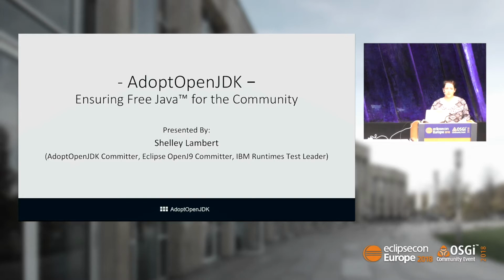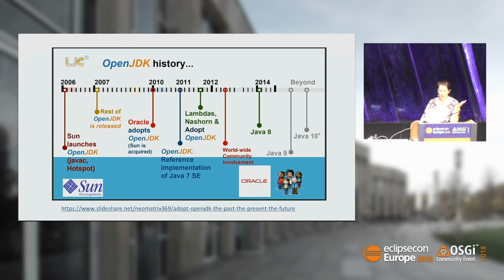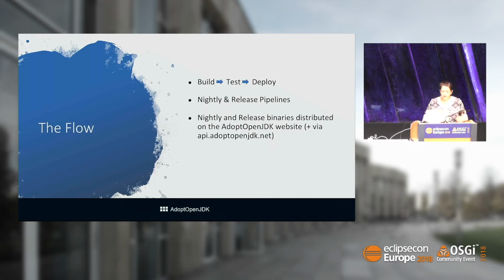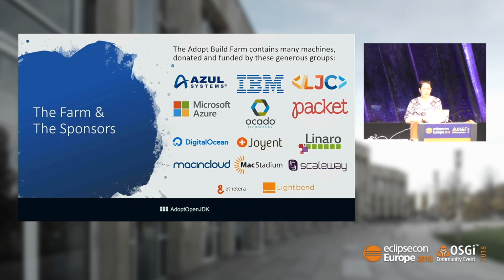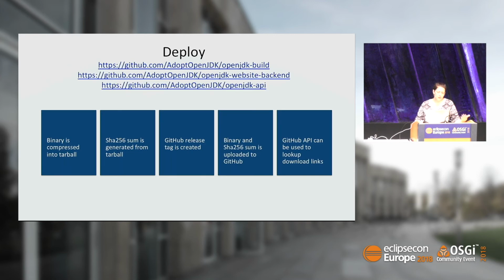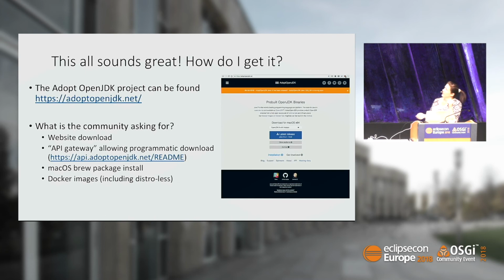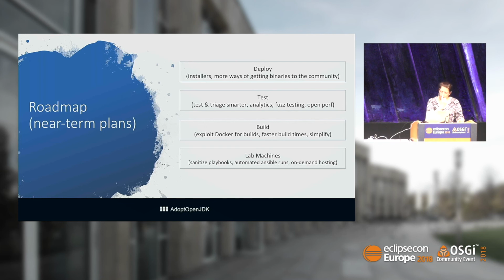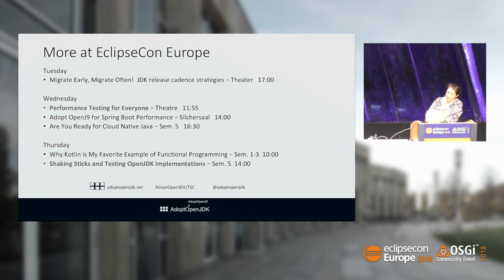AdoptOpenJDK: Ensuring Free Java for the Community | EclipseCon Europe 2018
Speaker(s):
Shelley Lambert

OpenJDK with Eclipse OpenJ9 is used across a wide variety of platforms, from laptops to mainframes - but where can you find all those downloads? and how do you know what's inside the package and how it has been built?

The AdoptOpenJDK community build OpenJDK and test it using a fully open source environment to ensure the binaries you get are of high quality. In this talk we will look at the rationale for the project, the roadmap for the future, and the sophisticated infrastructure that ensures the long-term availability of a free to use Java SE.